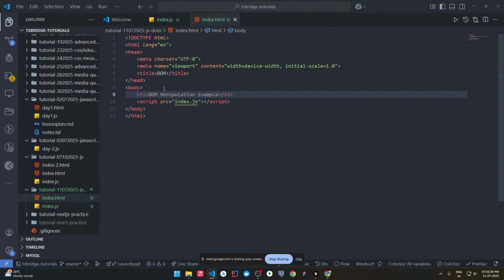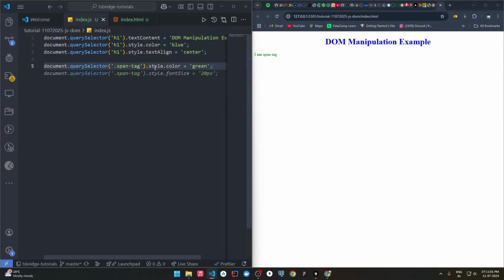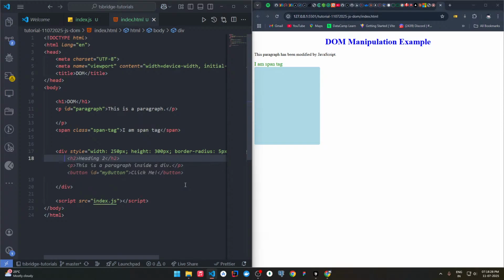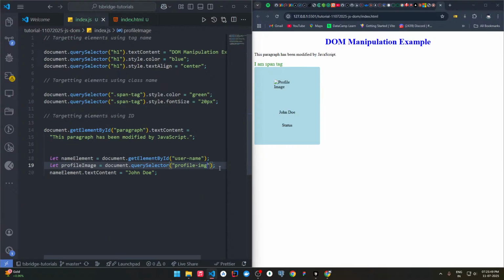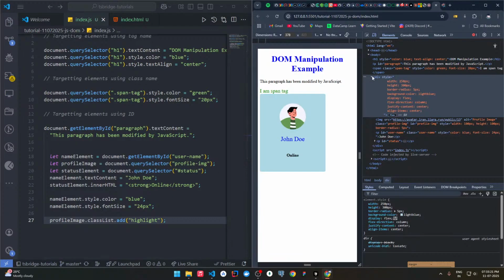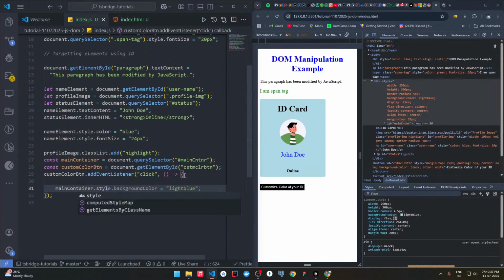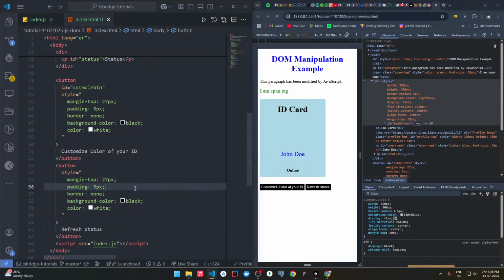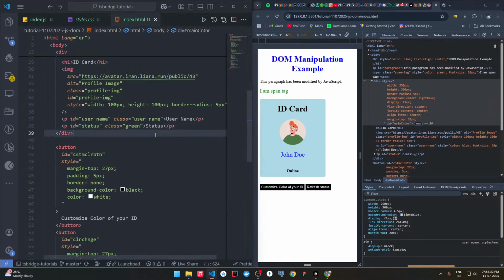DOM in JS